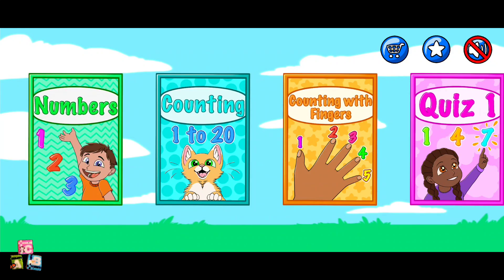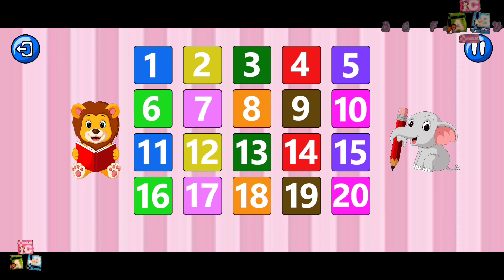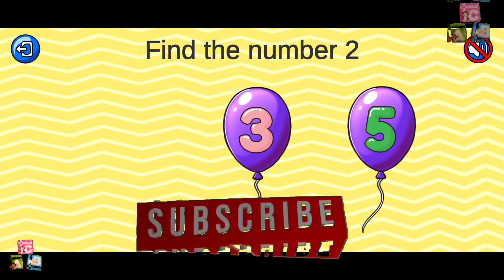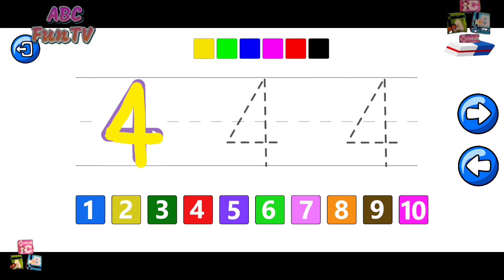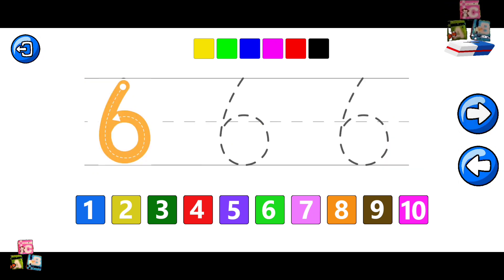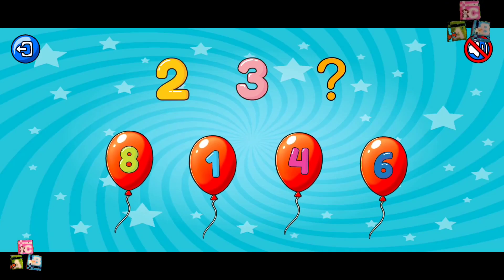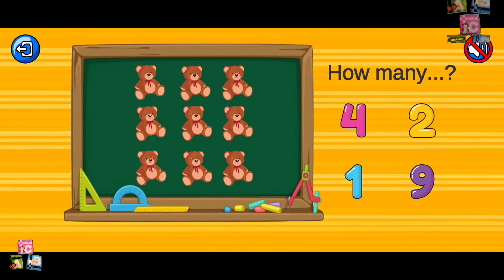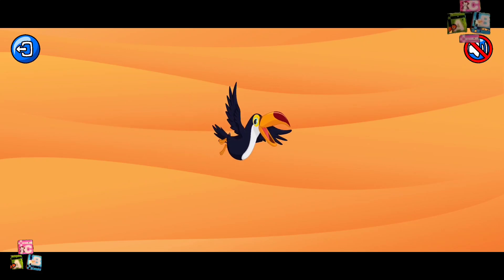Learning Numbers | Too Funny Artists | Android gameplay Mobile app phone4kids Video Game telephone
Learning Numbers
Too Funny Artists

★ Color flashcards, practice games and quizzes, tracking and songs ♬
★ A fun, easy and safe app that teaches toddlers numbers and counting.

Learn Numbers is a free educational app designed to introduce numbers and counting to toddlers and children. This makes learning fun for children from toddlers to preschoolers and kindergarteners. Our app provides a colorful, fun, easy-to-use and secure environment.

This free app includes number flashcards, practice games and tracking exercises to help children read and write numbers. There's even a keyboard category to introduce them to typing and basic operations :)

Learn Number for Kids is packed with fun categories for kids:
(1) Flashcards from 1 to 10
(2) Counting from 1 to 20
(3) Tracing Practice 🎨
(4) Introduction to typing and basic operations
(5) Practice games to apply what is learned

Suitable for toddlers, preschool, kindergarten and even 1st graders!

Play and learn together with your child. We designed our app with adult participation in mind. It is also a great way to teach your child English if it is not your first language.

ABC alphabet | Learning Letters for Kids features:
🔵 Numbering flashcards with fun colorful objects
🔵 Numbers to trace and write 🎨
🔵 Professional recording without accents
🔵 High quality, colorful, large images
🔵 Engaging voice recordings and sounds
🔵 Multi-sensory learning tool and easy-to-use game environment

Note to parents:
I hope you and your kids love this educational and fun app. We love getting feedback from our users.